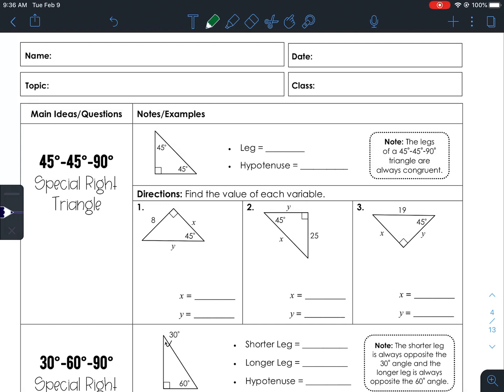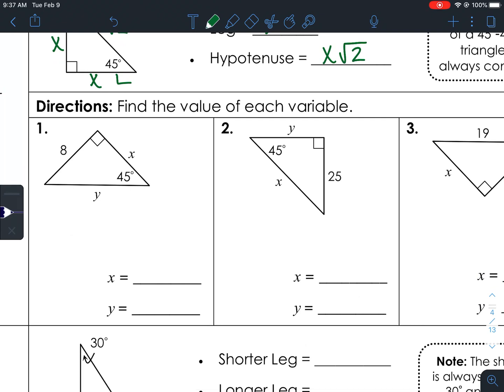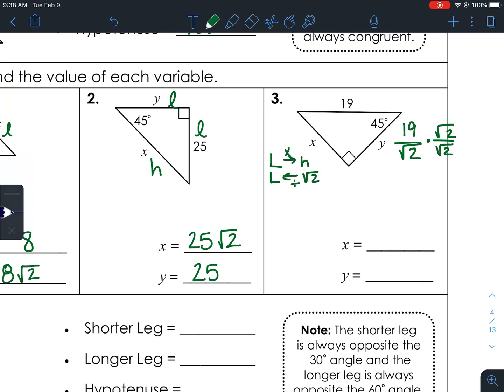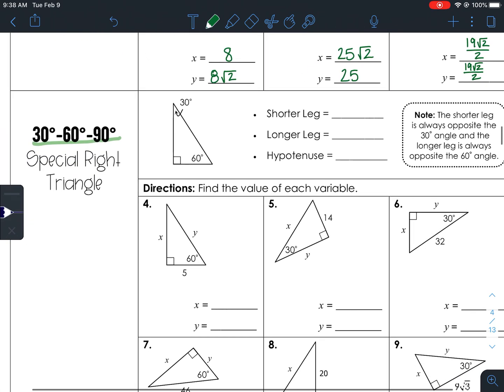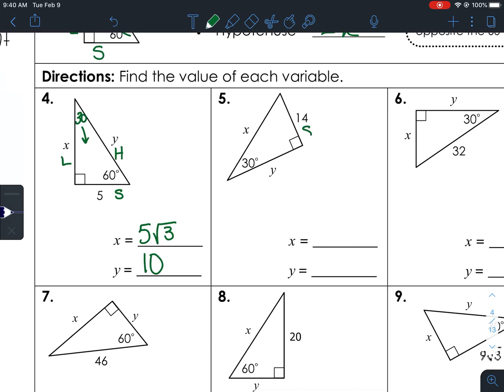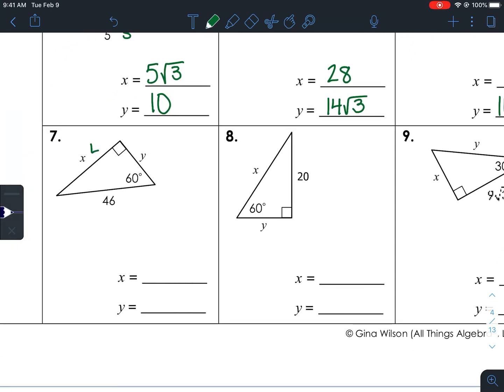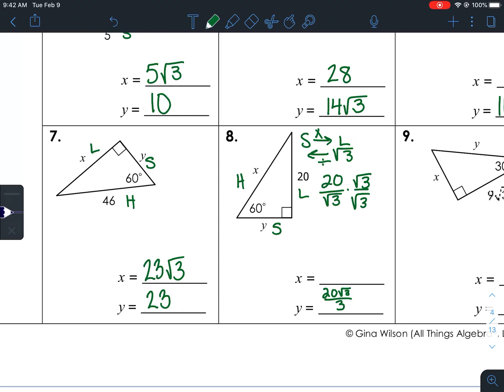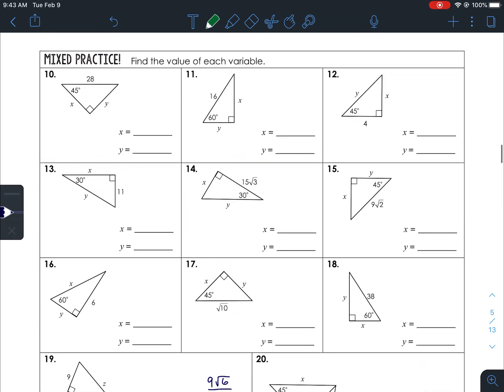9.2 Special Right Triangles